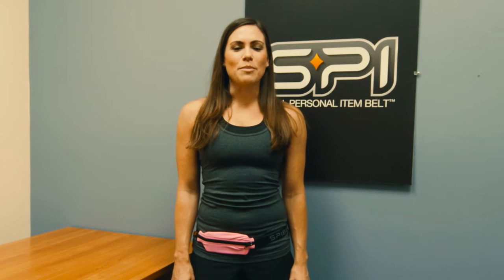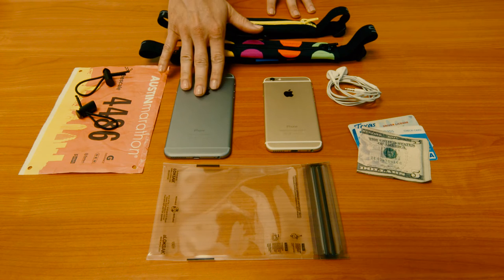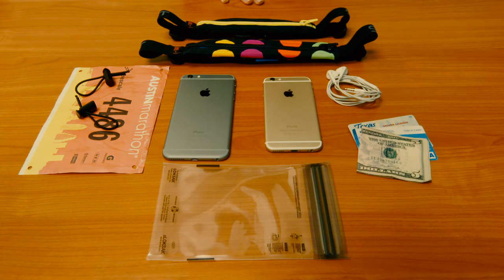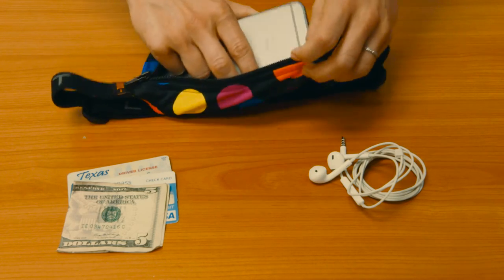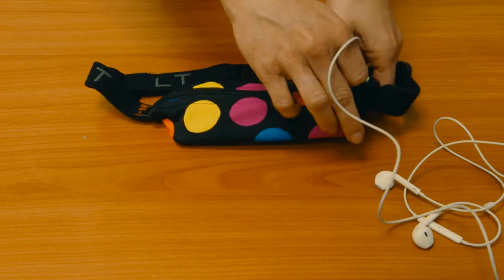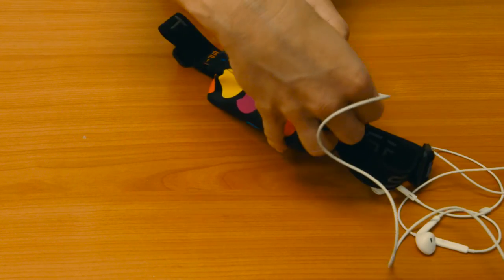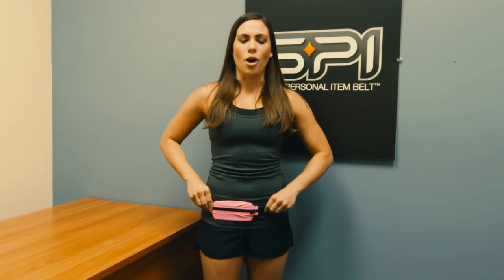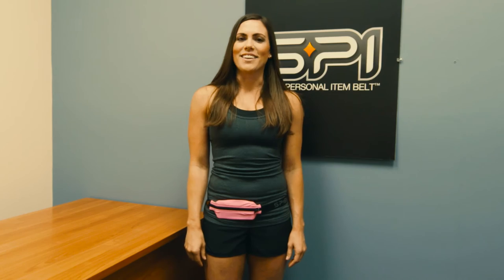SPIbelt Running Belts Fit iPhone 8 Plus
Learn all about the Original SPIbelt and the Large Pocket SPIbelt (fits iPhone 8 Plus)!

The Original SPIbelt™ is perfect for holding your smart phone as well as keys, ID, headphones, cash, credit cards, or even a passport. Wear it while running, working out, jamming out at a music festival, or traveling the world! It’s lightweight, bounce-free, and can be worn under or over clothing. Compatible with phones up to 6 ½" long including the iPhone® 6S.

The Large Pocket SPIbelt™ expands to hold larger smart phones including the iPhone® 8S Plus, and Galaxy Note® 9. This fitness belt keeps all your exercise accessories, headphones, keys, ID, and credit cards safe, secure, and close at hand. The SPIbelt is perfect for running, working out, travel, medical needs, and so much more. The Large Pocket SPIbelt is sleek, secure, and does not bounce.

All SPIbelts are:

• Bounce-free
• Expandable, secure, low-profile pocket
• Have comfortable, soft elastic that prevents chafing
• Have sturdy buckles and glides for even the most active users
• Pockets that hold smart phones, bulkier medical supplies, or just more stuff!
• Fits waist size 25" through 47"